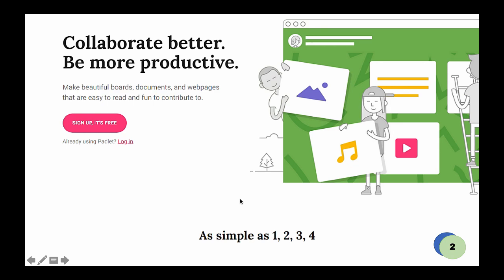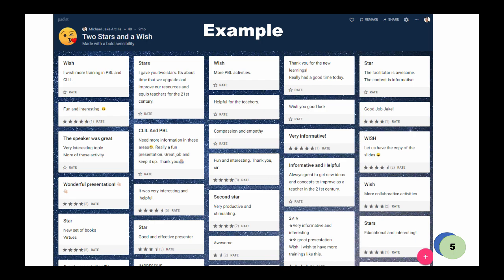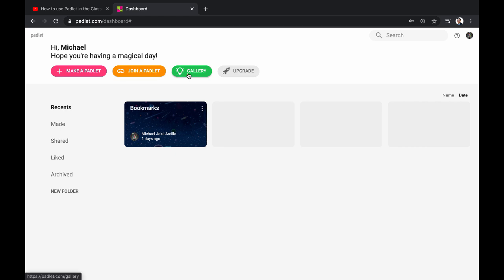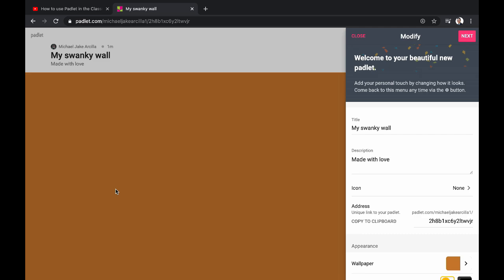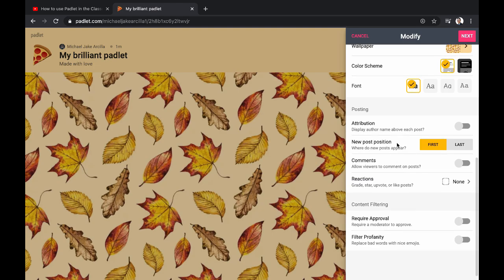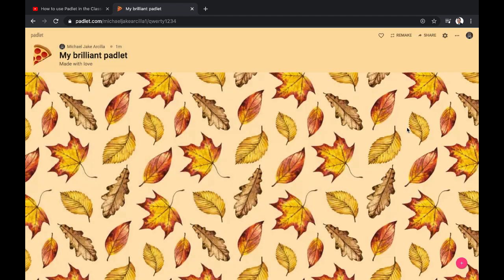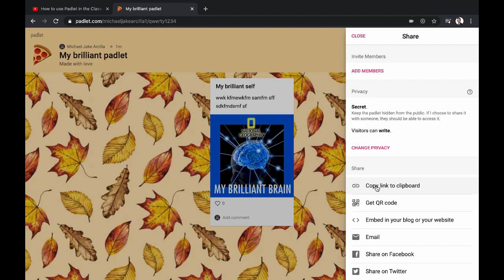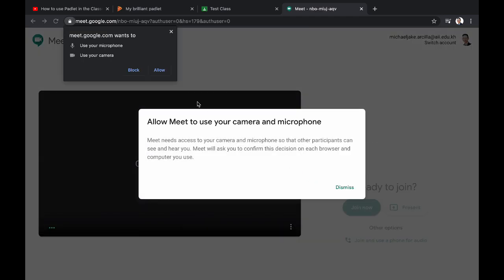How to use Padlet for student activities online?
Looking for ways to make your students engage and collaborate with one another? Here is Padlet for 21st Century Writing and collaboration. Thinking for a simple activity, graded output, or project -- PADLET can be right for you. Give it a try now!